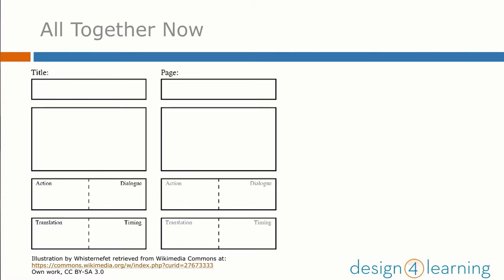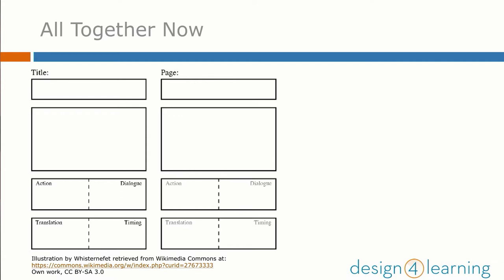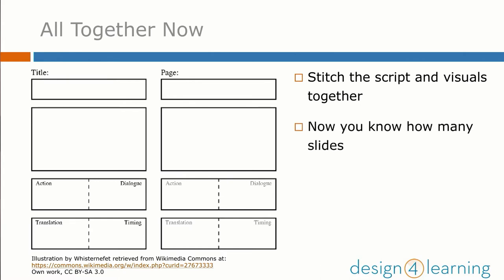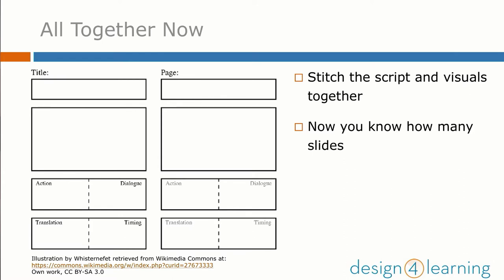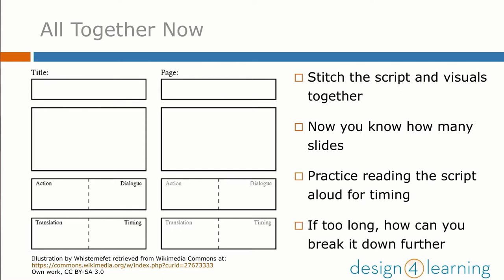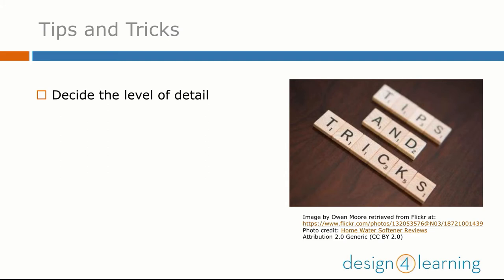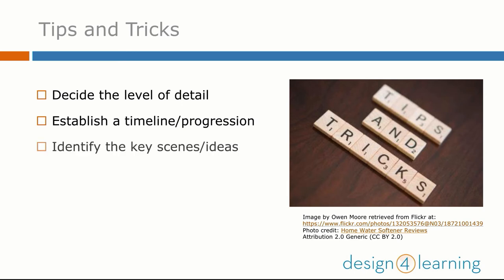D4L Content Creation Week 2: Storyboarding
Helen Linda discusses the storyboarding process for the Content Creation Module, part of the series for the Design for Learning program, teaching library workers how to teach online.